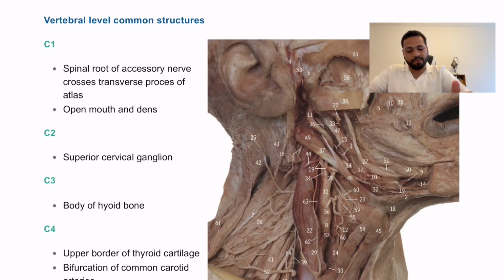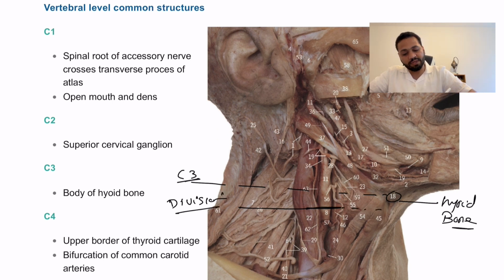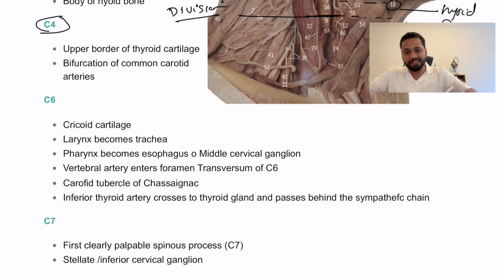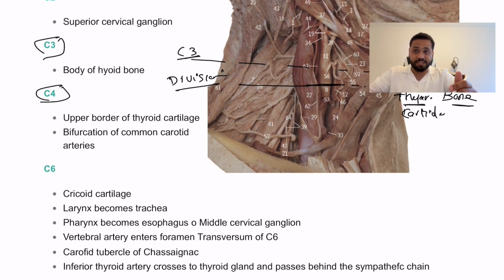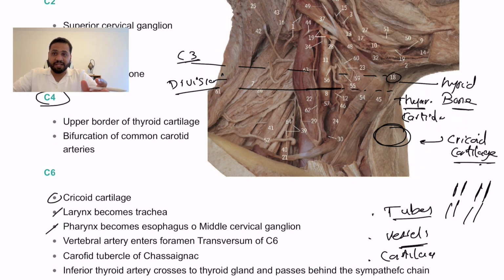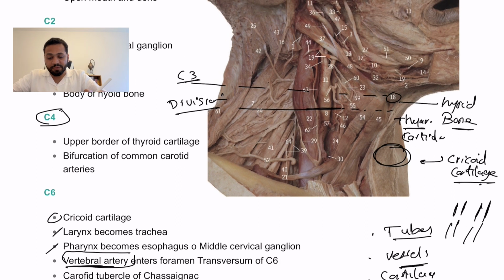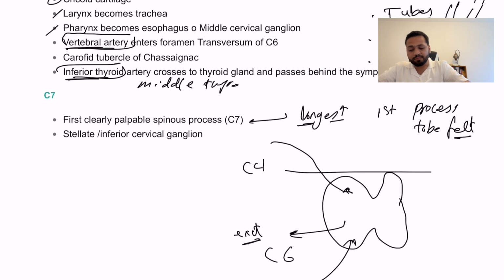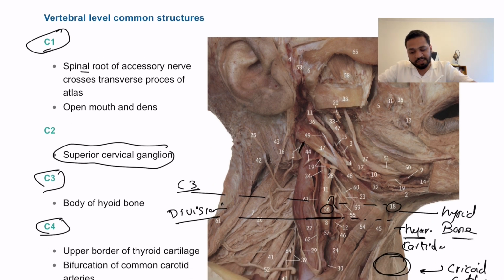Structures at the level of different cervical vertebrae | MRCS part B